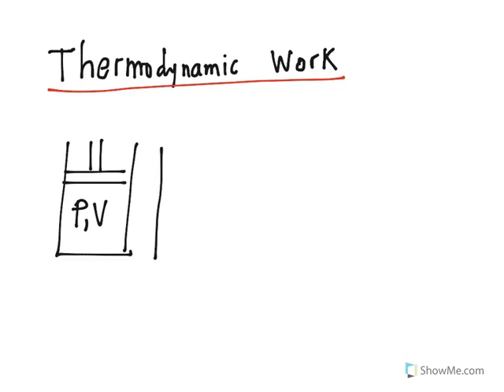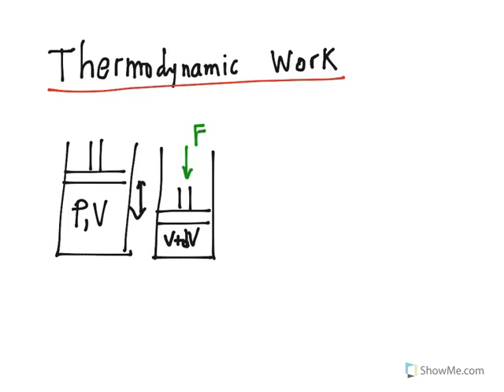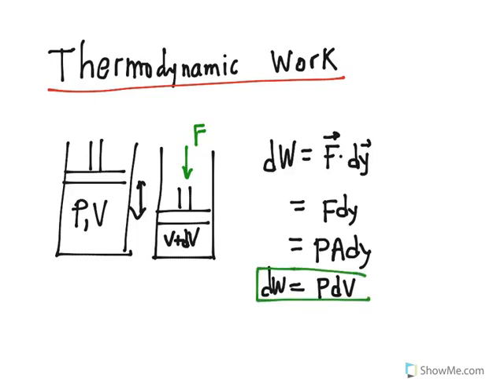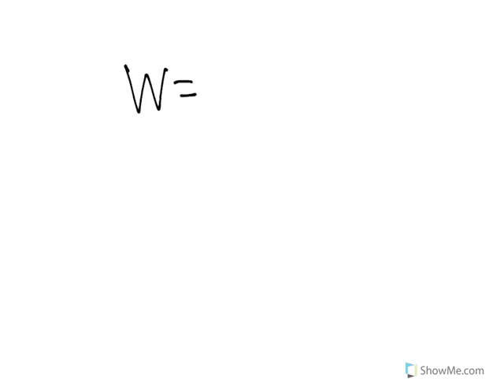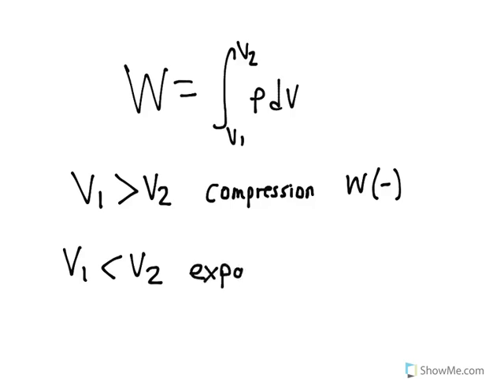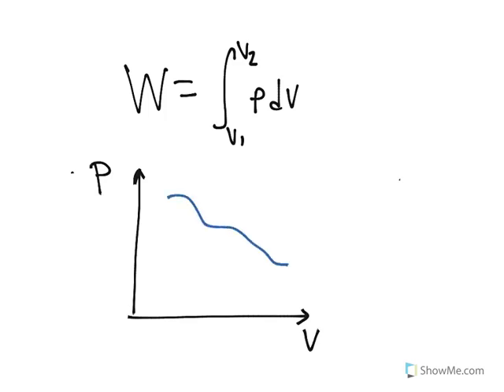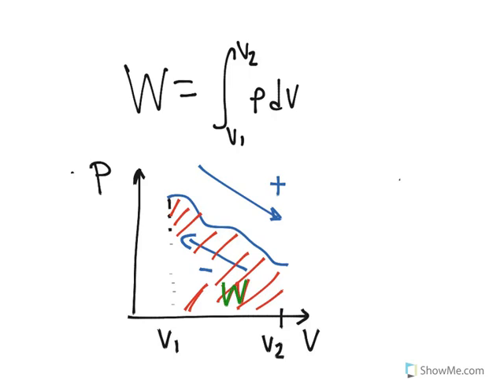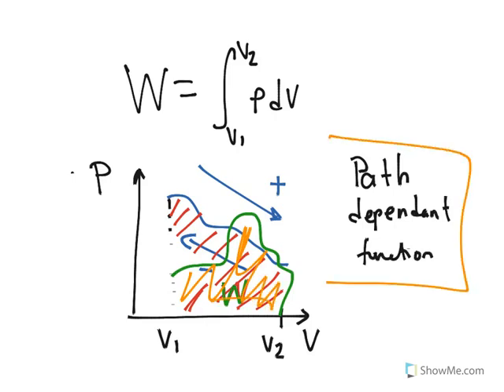8.1 Work in thermodynamics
This video explains the moving boundary work